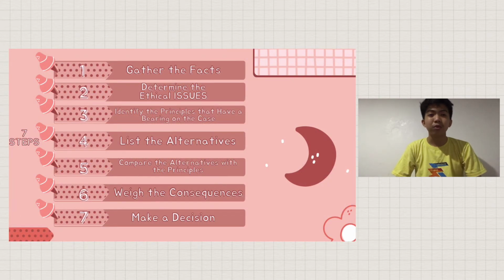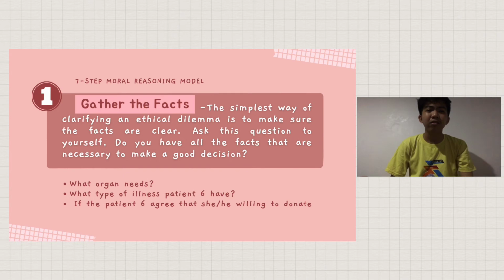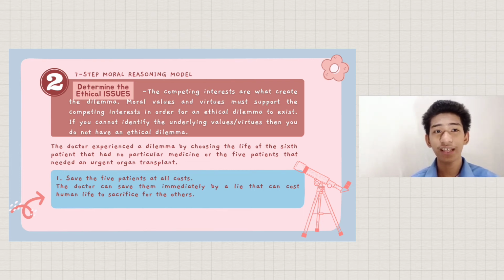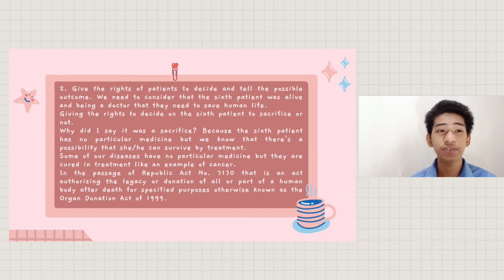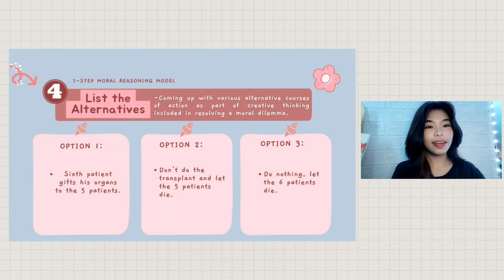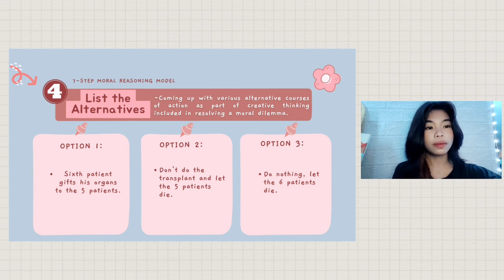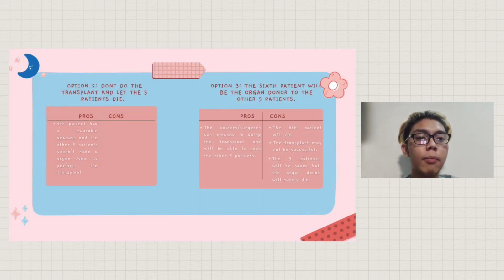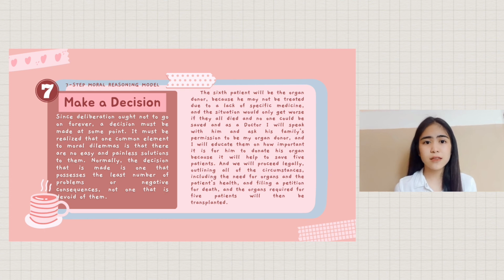Resolving the dilemma using the 7-STEP MORAL REASONING MODEL.